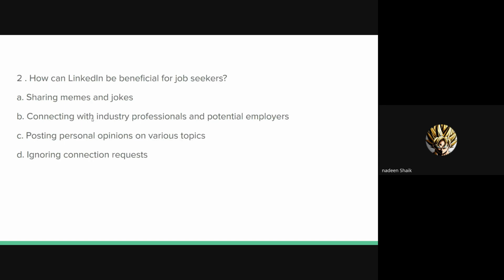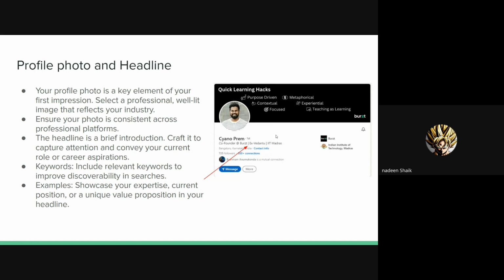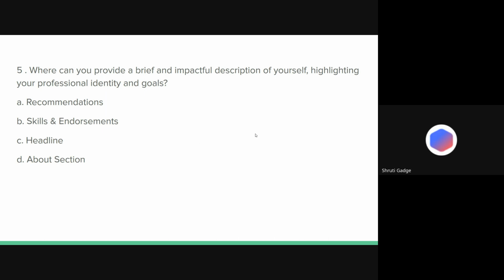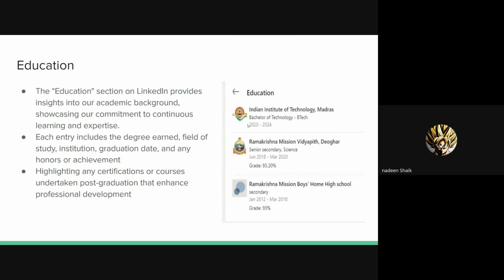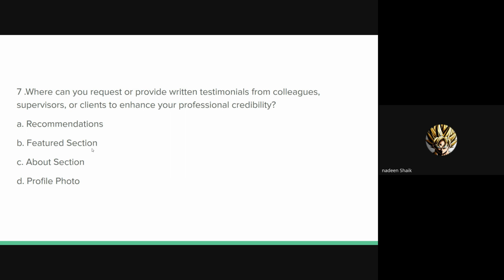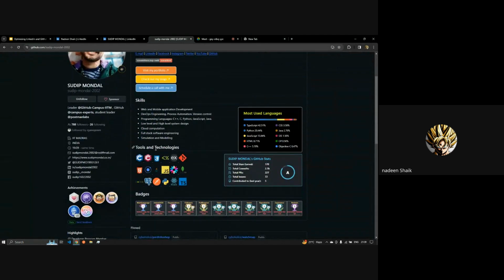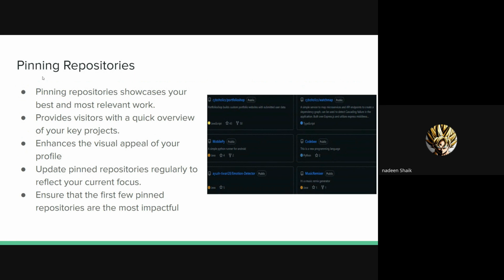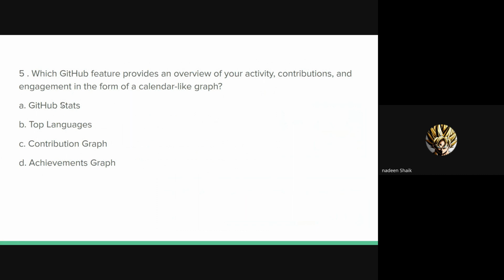Burzt Master Class - Optimising LinkedIn and GitHub for Software Jobs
Hurry, join our WhatsApp community! Limited spots available! 🔥

Chapters
0:00 -  Understanding LinkedIn & Why Use LinkedIn?
3:20 - LinkedIn Profile Important Elements
3:44 - Custom Banner
6:33 - Profile photo and Headline
9:56 - About Section
14:23 - Featured Section
16:42 - Work experience
18:32 - Education
19:44 - Skills & Endorsements
22:39 - Recommendations
25:48 - Contact Info
28:35 - What is GitHub?
30:12 - Github profile readme
34:04 - Profile and Bio
36:30 - Pinning Repositories
38:21 - GitHub Stats and Top Languages
40:20 - Showcasing Achievements and Contribution Graph